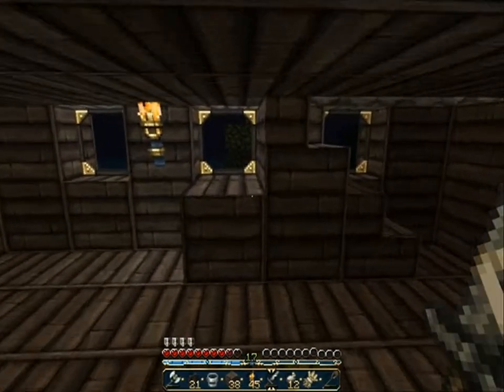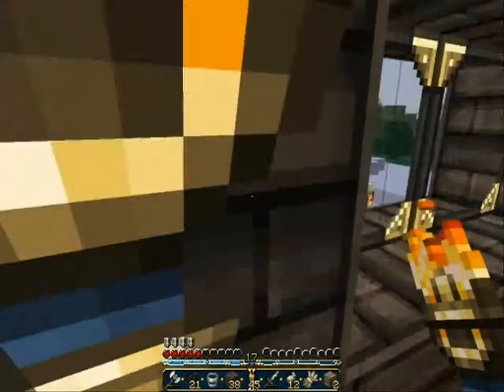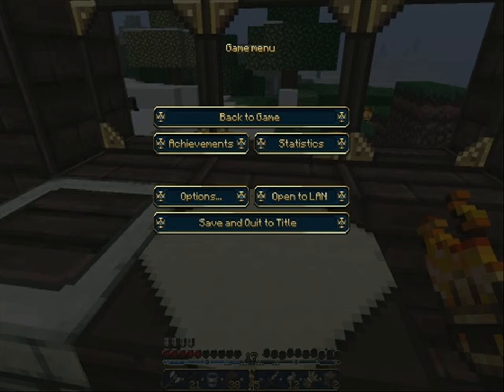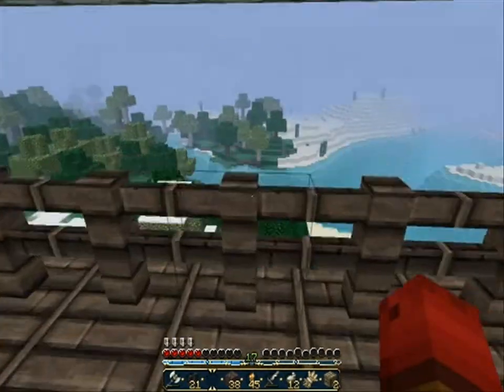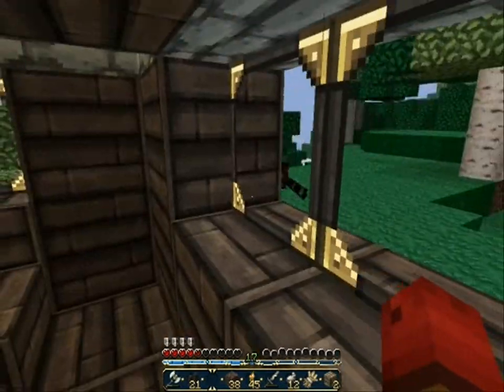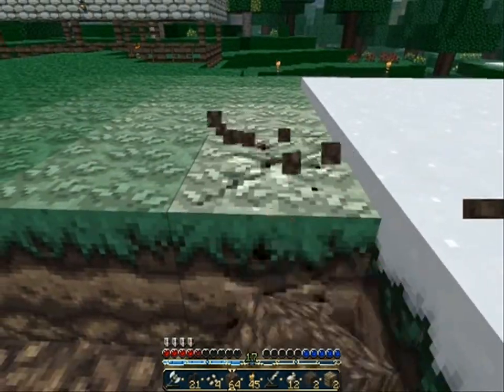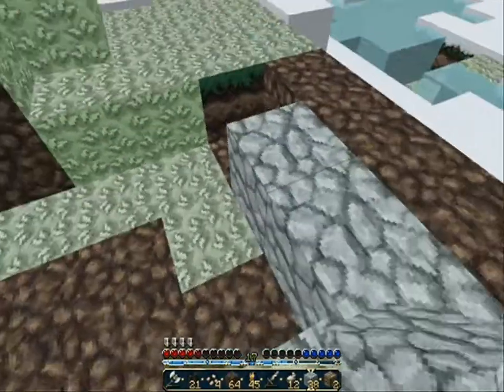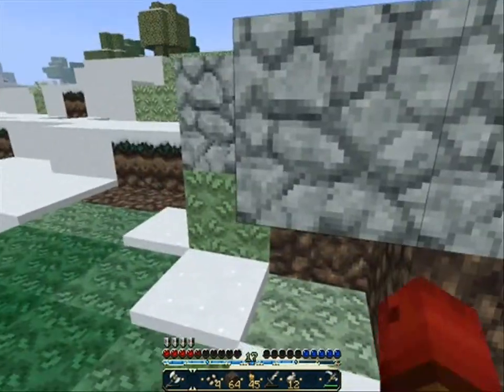Let's play Minecraft 10: Bits and bobs Part 2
Part 2 of the random work around the house and farm.